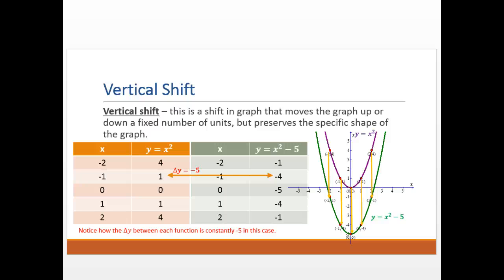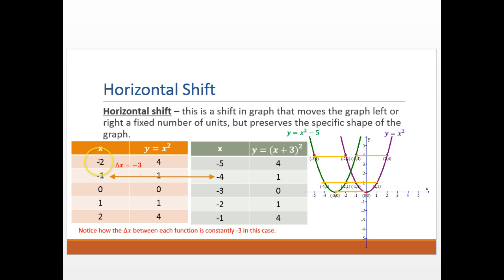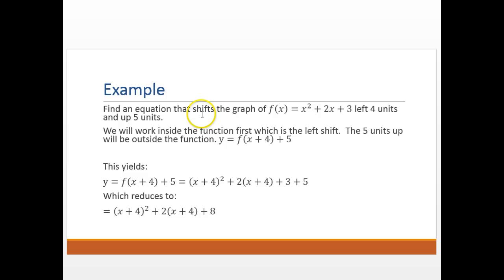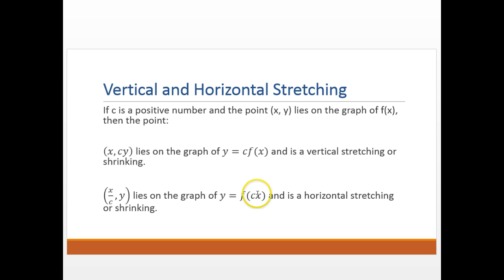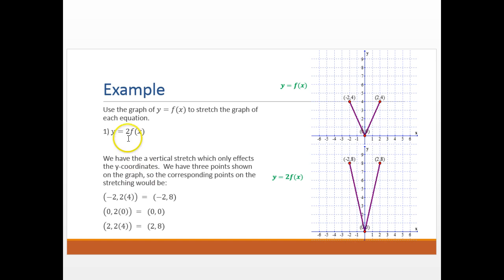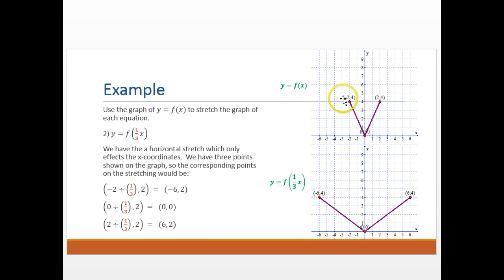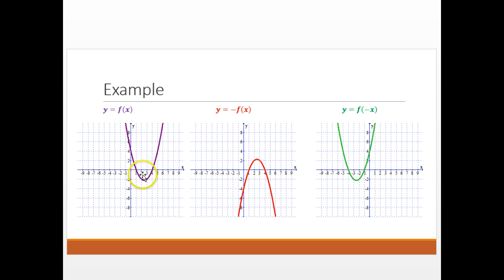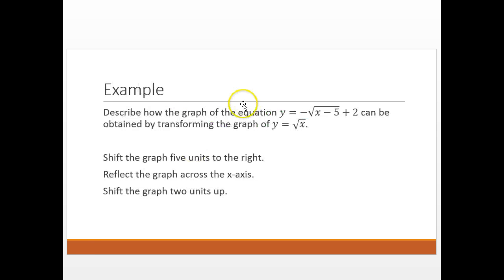Video 15 - Transformation of Graphs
◦  Graph functions using vertical and horizontal shifts
◦  Graph function using stretching and shrinking
◦  Graph function using reflections
◦  Combine transformations